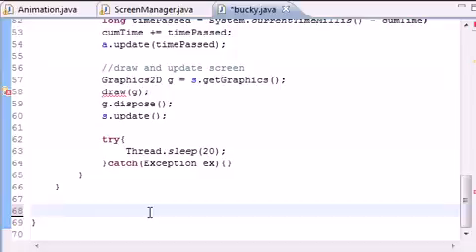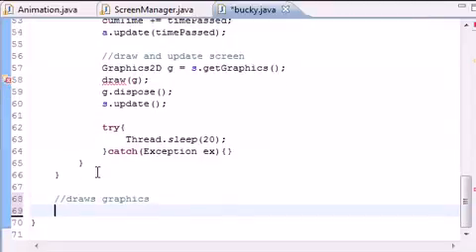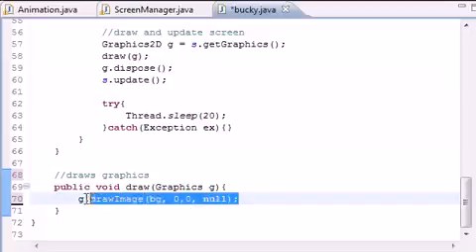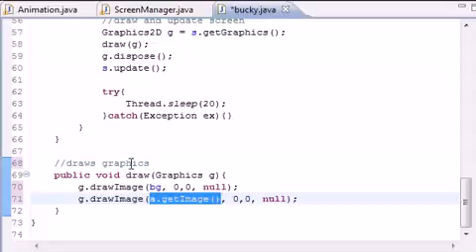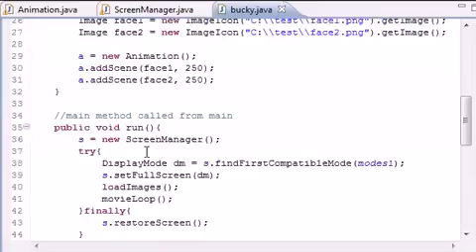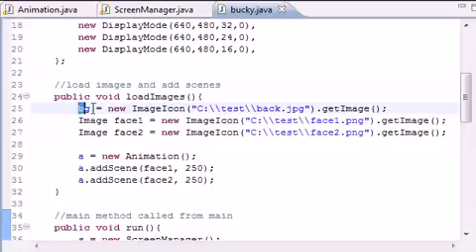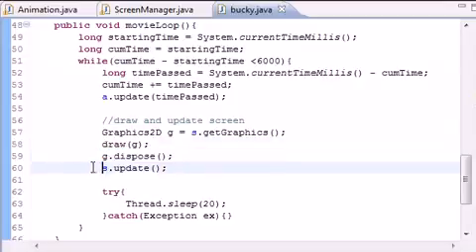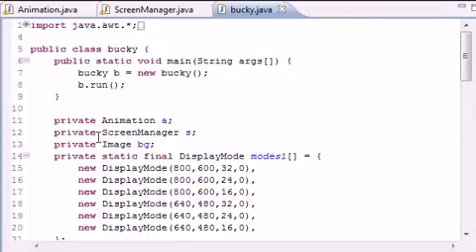Java Game Development 22 Finishing the Perfect Animation YouTube